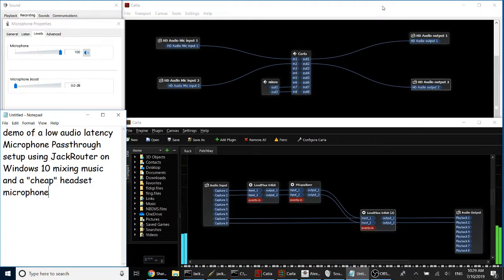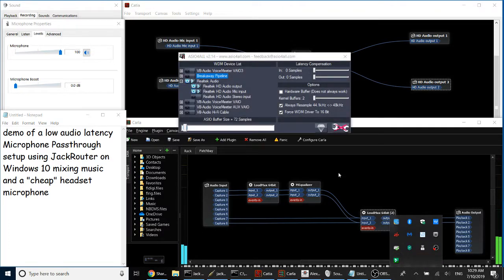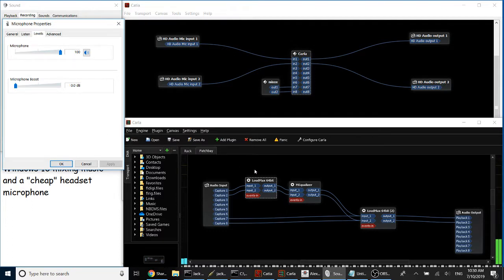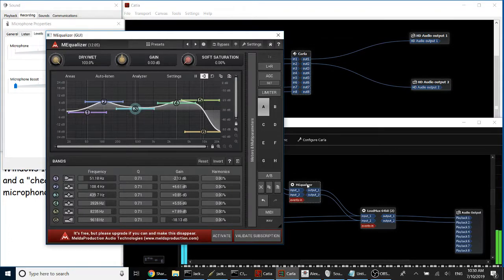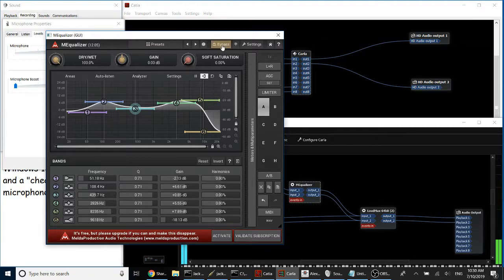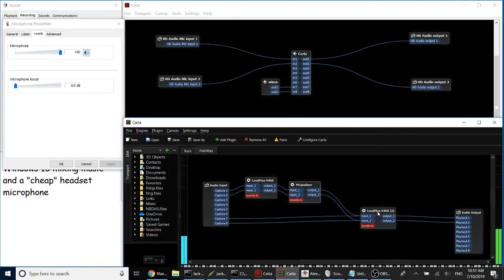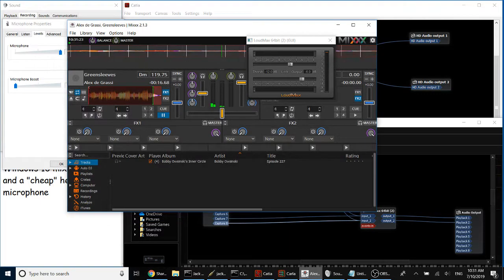Low Latency Audio Microphone Pass-through on Windows 10 using Jackrouter with AGC & EQ VST Plugins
short demo of using JackRouter in a low latency audio setup to provide low delay microphone pass-through on a Windows 10 64 bit quad-core laptop - example uses mixing voice with music to the final output to the sound card and into this video